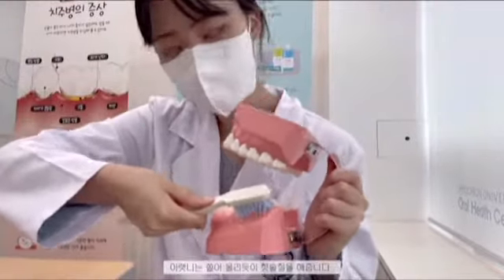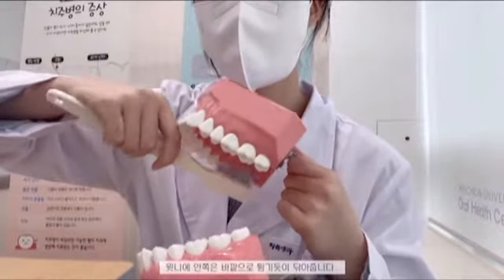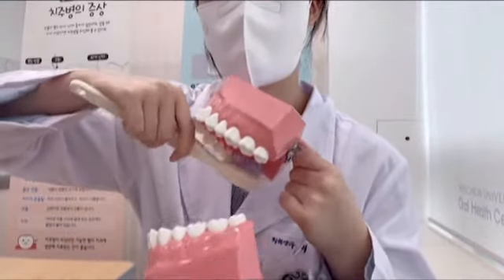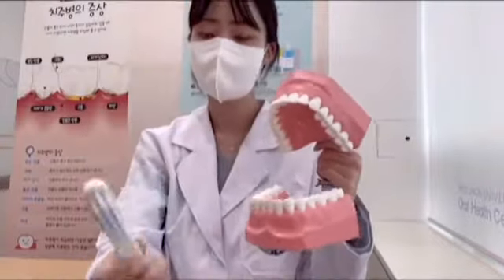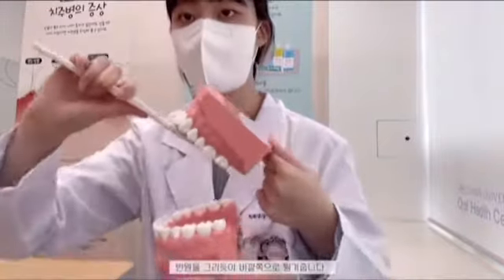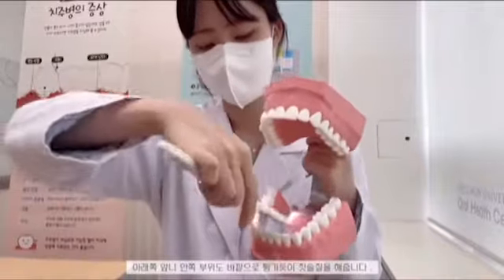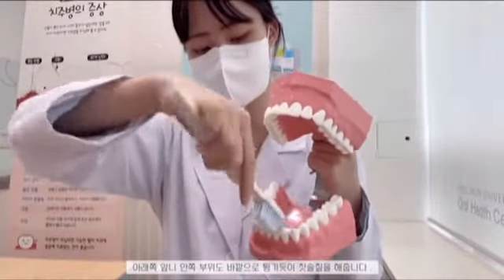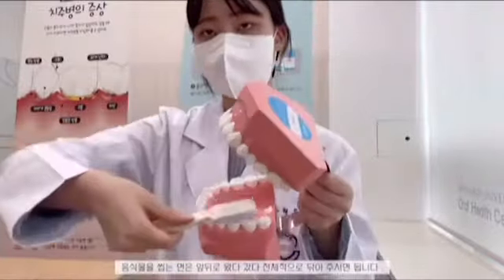17. 치위생과,덴탈스마일팀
[DST 인성리더 나눔-학교사랑 인성함양]DST-UCC
- 치위생과,덴탈스마일팀